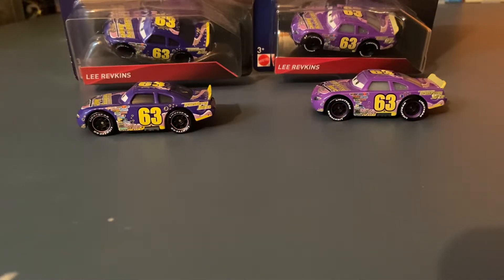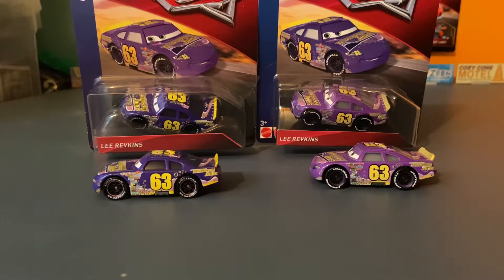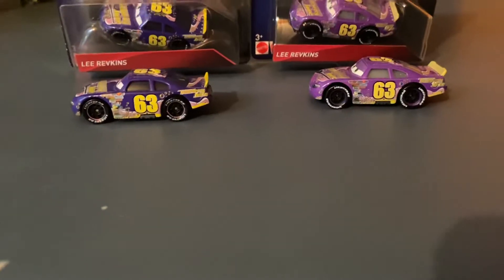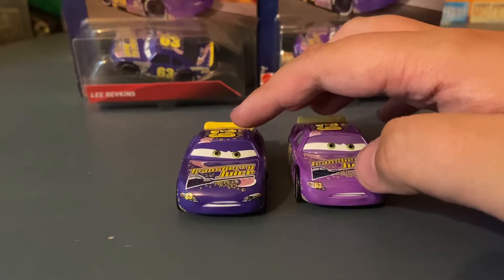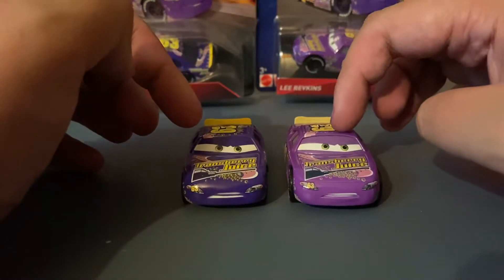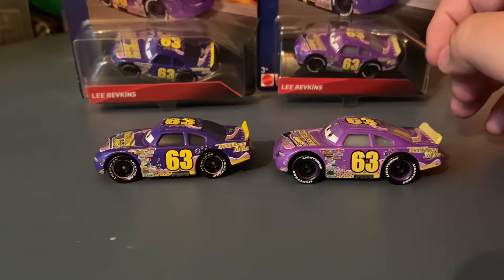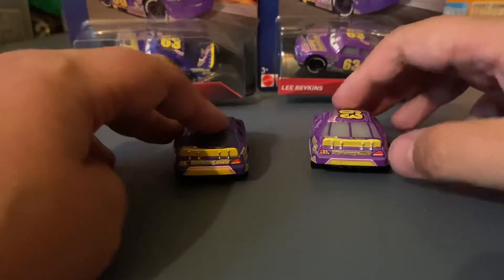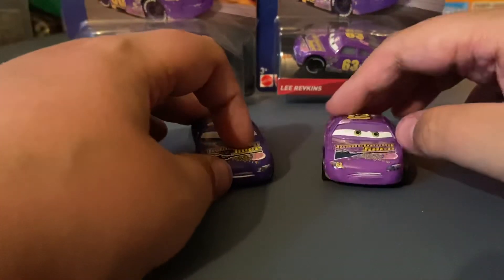Thailand VS China: Lee Revkins (Ep. 1)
Another New Series! NOTE: This is NOT meant to be saying which is better in my own personal opinion. This is a series which will allow you, the viewers, to determine which one YOU like better! Next up in this series will be Kevin Racingtire at a yet to be determined date.